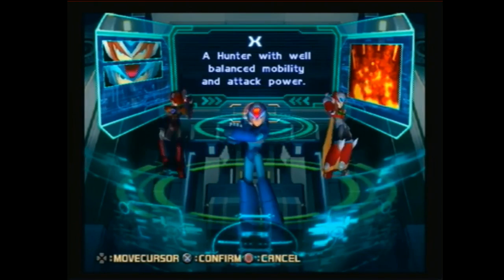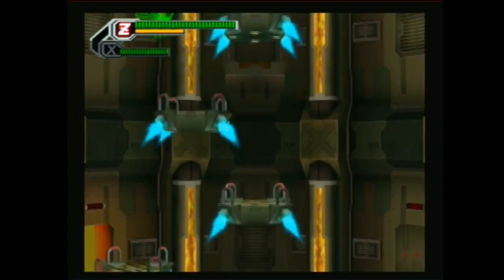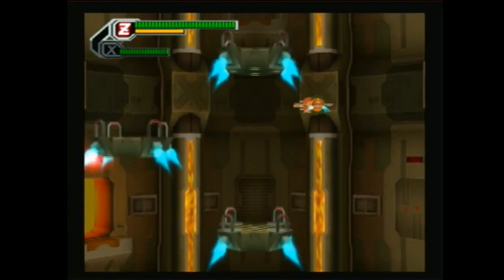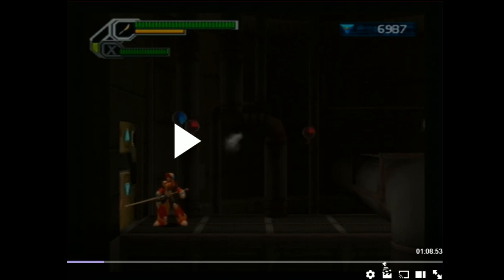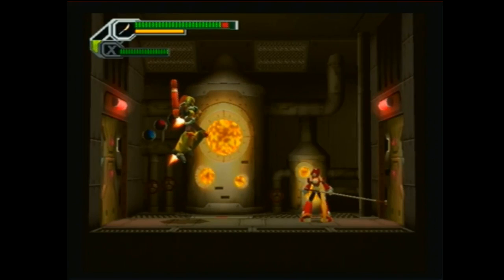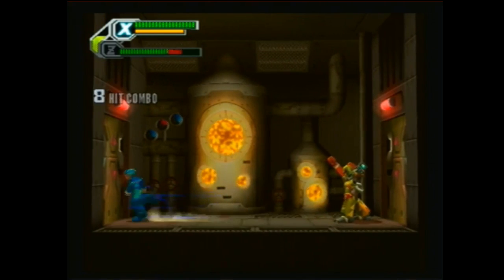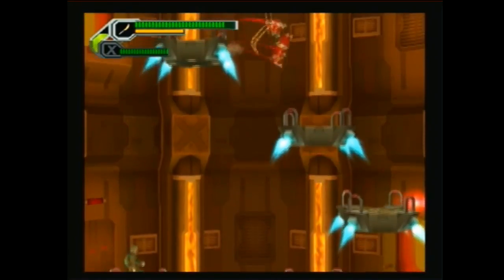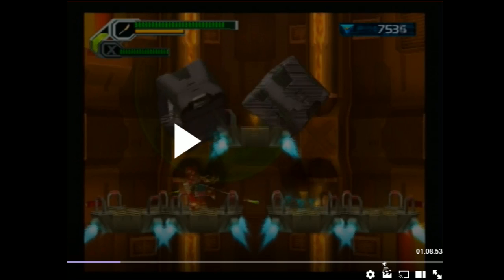Mega Man X8 Talkthrough - 06 Burn Rooster